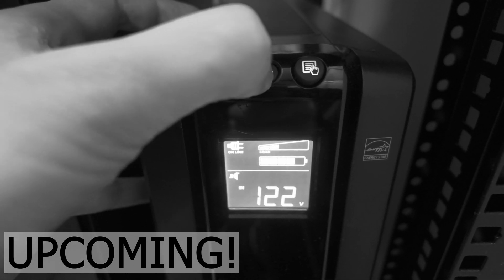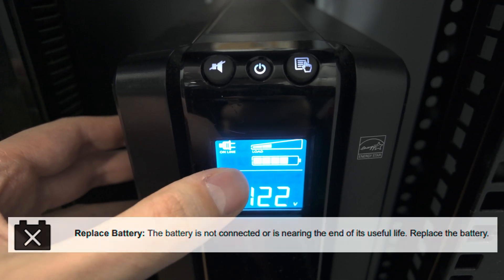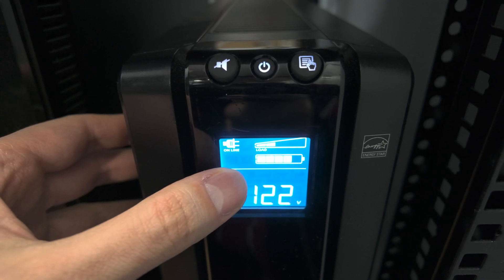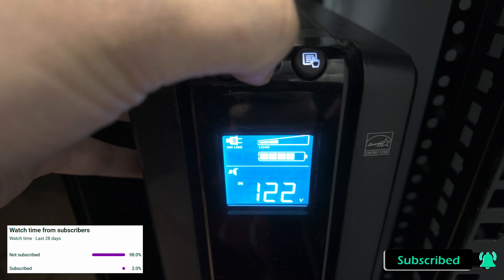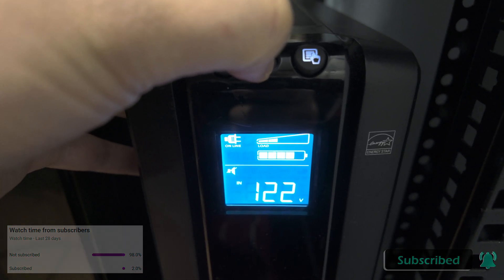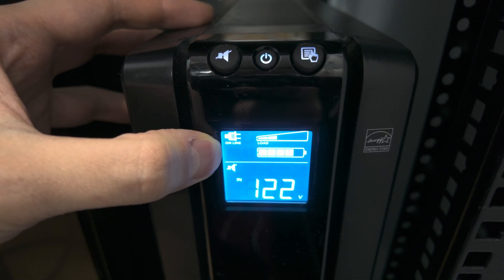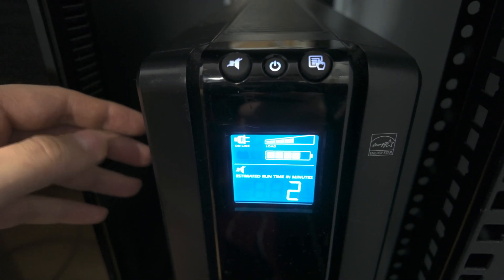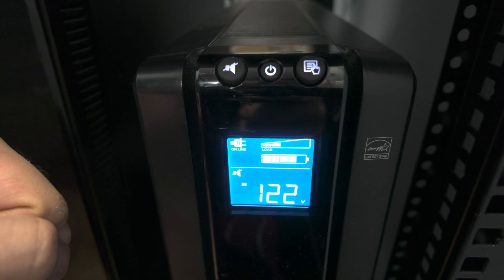Tutorial: How to Self-Test APC Back-UPS Pro Without Shutting It Down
🔋 *Still seeing “Replace Battery” on your APC Back-UPS Pro even after swapping in a new one?*
You’re not alone — and the fix might be as simple as running a self-test the right way.

In this video, I’ll show you how to *run a self-test on your APC Back-UPS Pro* _without shutting off power to any connected devices._ This method is ideal for verifying a new battery installation or checking the health of your UPS, all while keeping your computer, modem, router, or other gear online.

✅ Perfect after a battery replacement
✅ No need to unplug or risk downtime
✅ Works with most APC Back-UPS Pro models like BR1000MS, BR1500MS, and more

📦 Whether you're dealing with a stubborn battery warning light or just want peace of mind, this quick test keeps everything powered during the process.